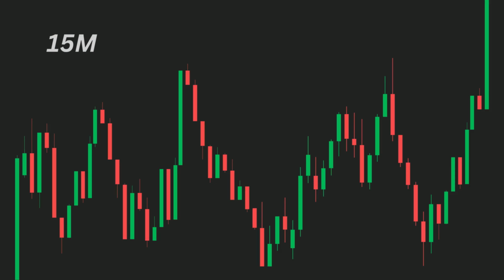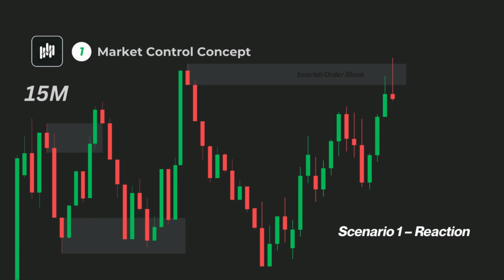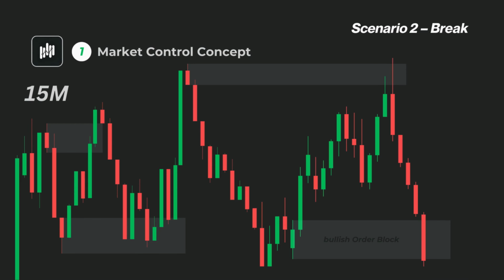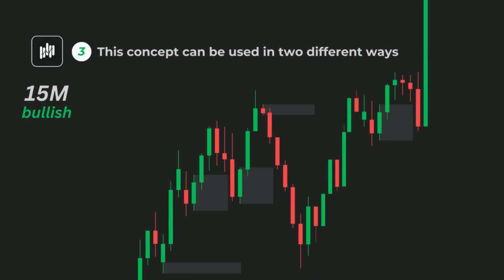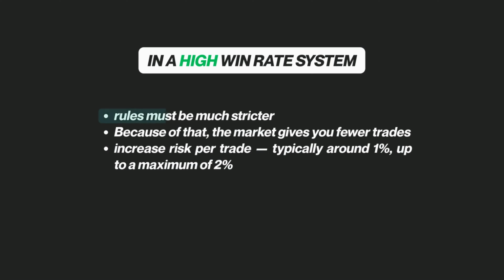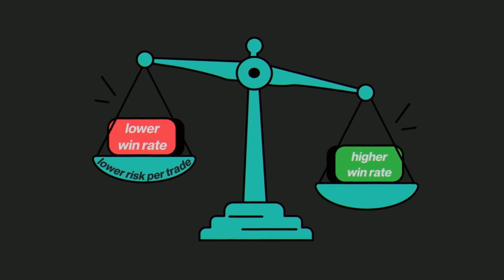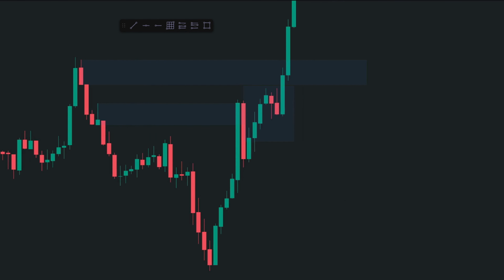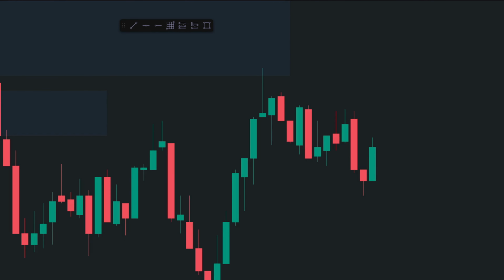WHO’S IN CONTROL? Market Control Explained | Stop Trading Against Buyers & Sellers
Welcome to Part 19 of the Smart Money Concepts Course

Most traders lose money because they trade without knowing who is actually in control of the market.

In this video, I break down Market Control using Smart Money Concepts and show you how to identify whether buyers or sellers are in control on the fifteen-minute time frame.

You’ll learn:

Why indicators are always late

How Order Blocks define market control

The difference between reaction and break

When control shifts from buyers to sellers (and vice versa)

Which days are best for swing trading — and which days to avoid

How market control affects win rate, risk per trade, and trade frequency

This concept can be traded as:

A standalone model with more opportunities and smaller targets

Or combined with trend direction for higher-probability swing trades

If you’re tired of overtrading, getting chopped in ranges, or trading against the market, this video will change how you see price action.

⏱️ Video Timeline:

00:00 – Intro
00:29 – Market Control Concept
02:00 – Choosing the Right Days for Your System
03:11 – Two Ways to Use This Concept
05:30 – Chart Examples
07:15 – Outro